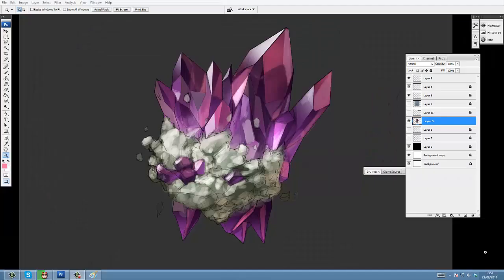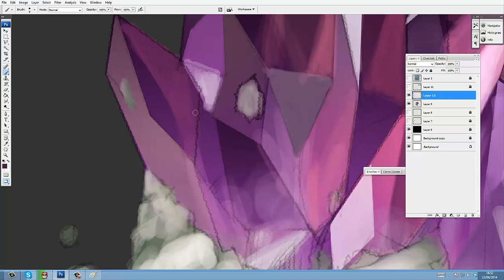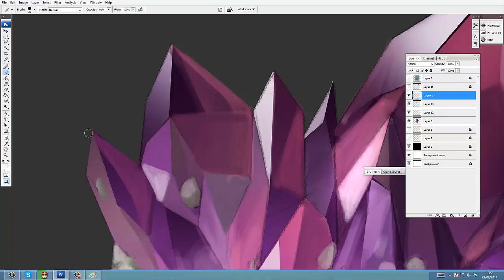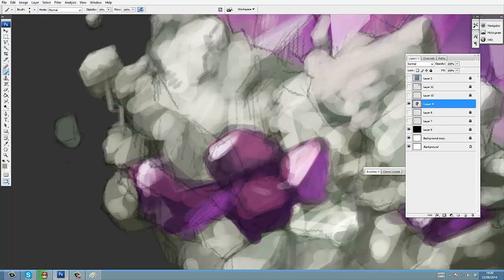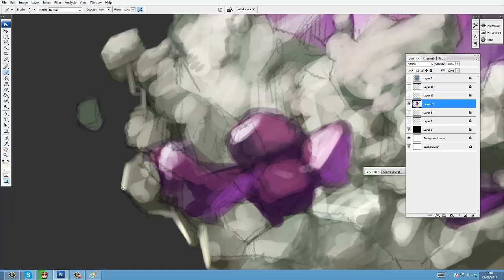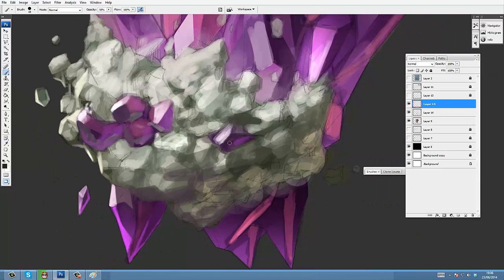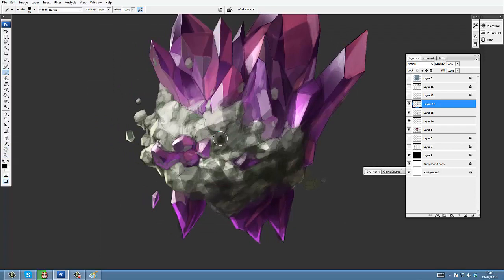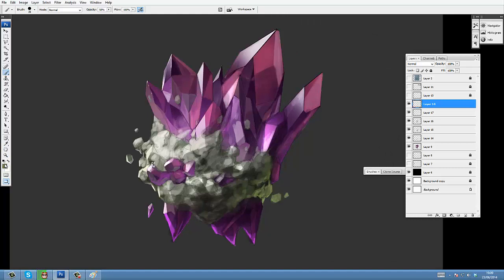Painting Crystals in photoshop E06S01 Applying Detail